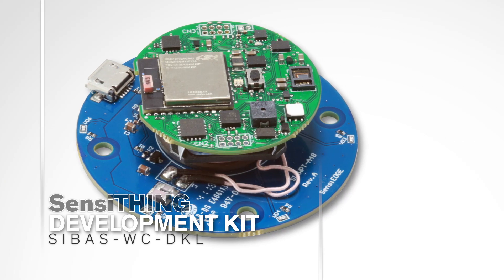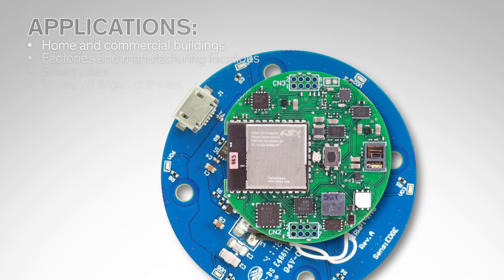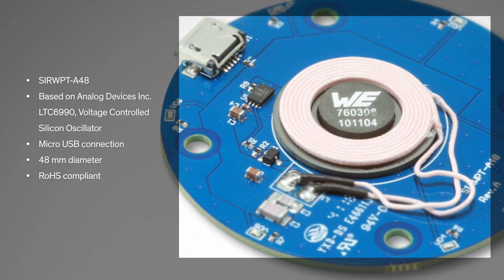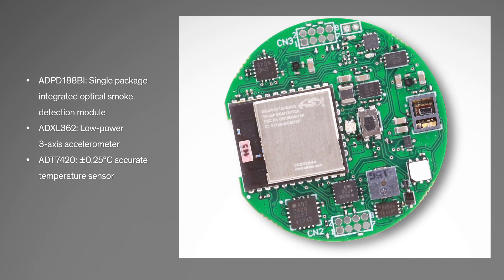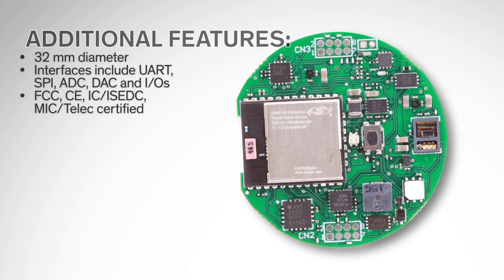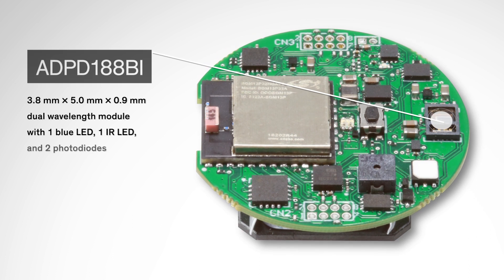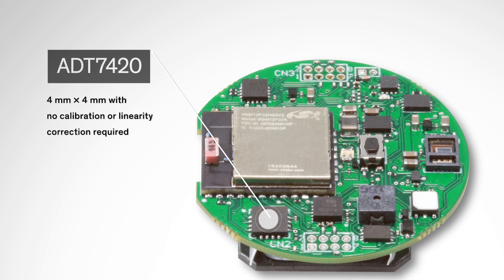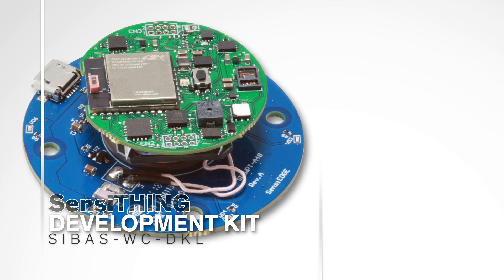A Product Overview of the SensiTHING Development Kit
Get an overview of the SensiTHING development kit for temperature sensing, humidity sensing, and smoke detection in this product video from Arrow Electronics.